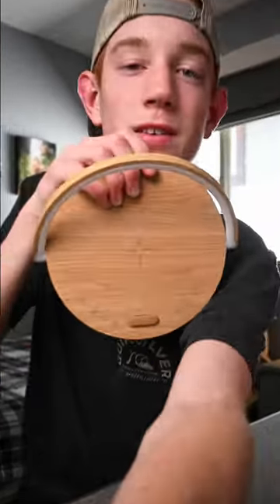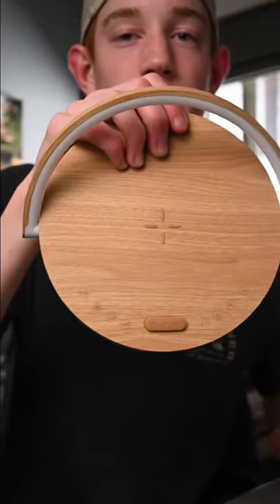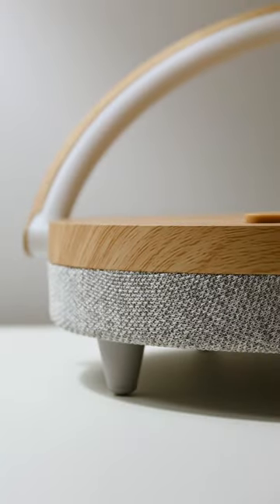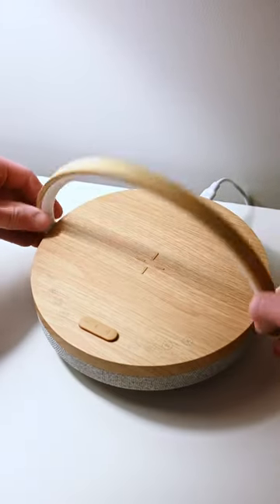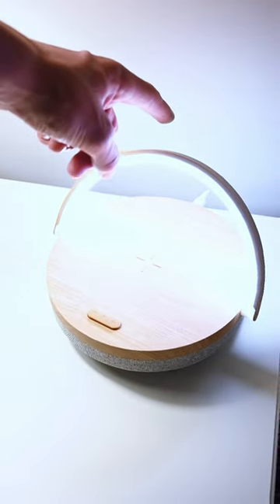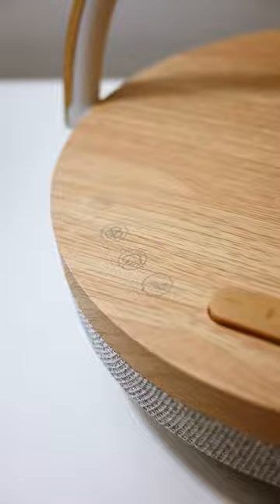Amazon Tech Finds